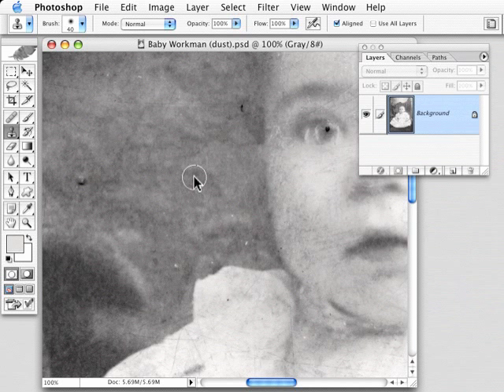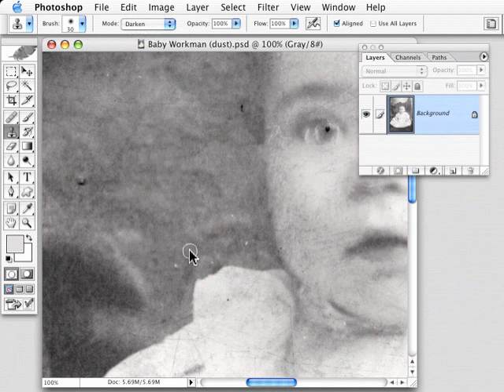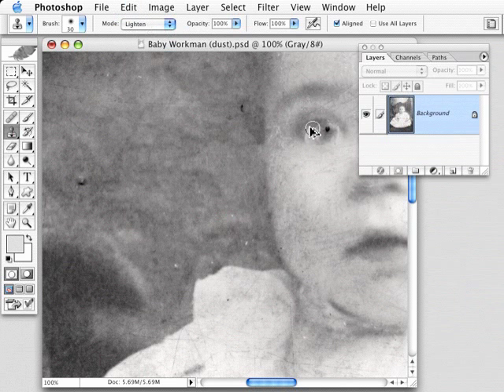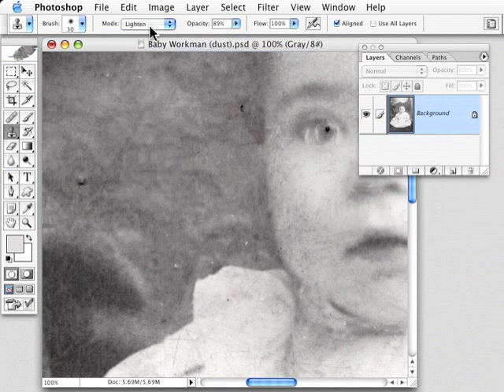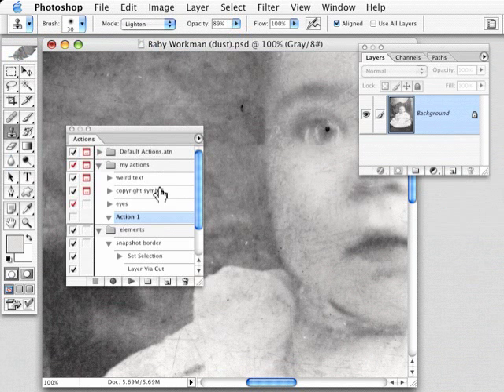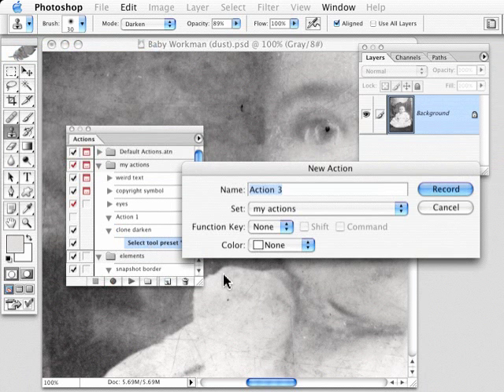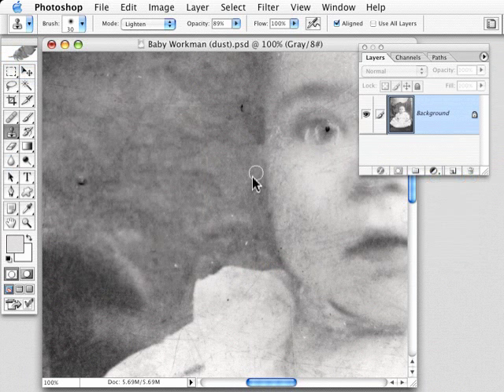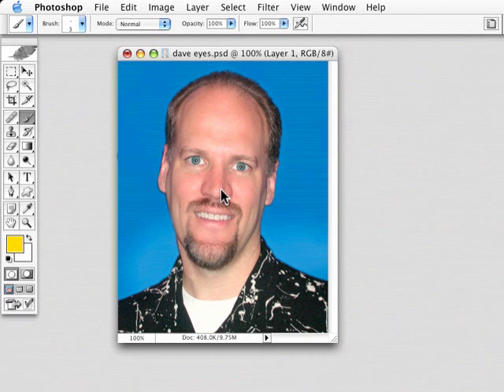Clone Presets - Photoshop Tutor